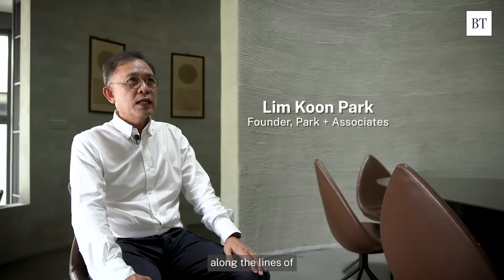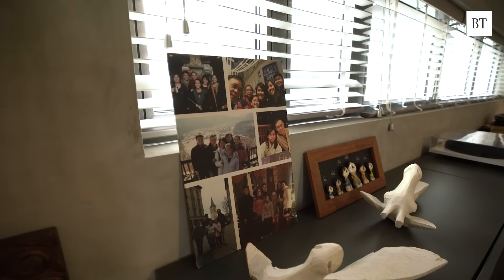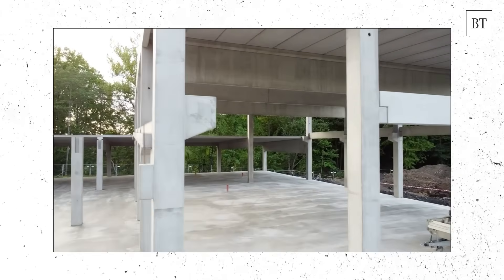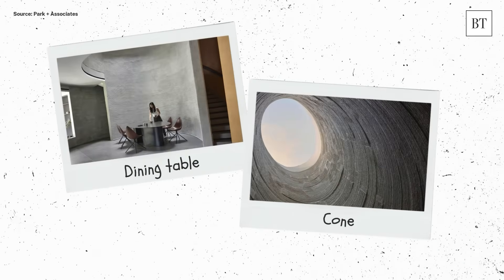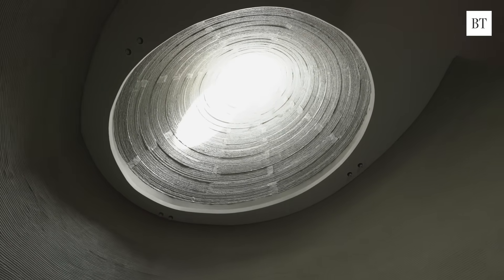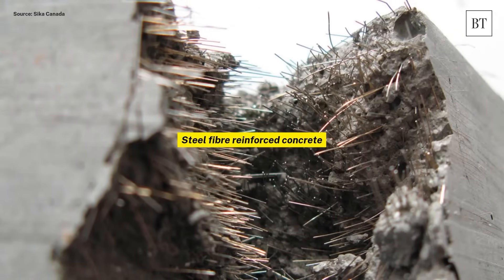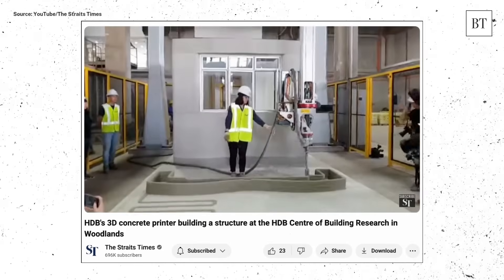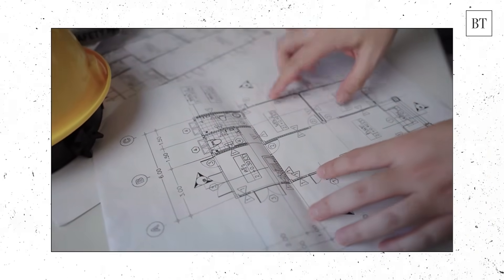Inside SG’s 1st 3D-printed house, how was it built?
In Singapore’s conservative building landscape, one home is rewriting the rules of construction. QR3D, the nation’s first 3D-printed house, blends aesthetic and functionality. Could this herald a new era of homebuilding?